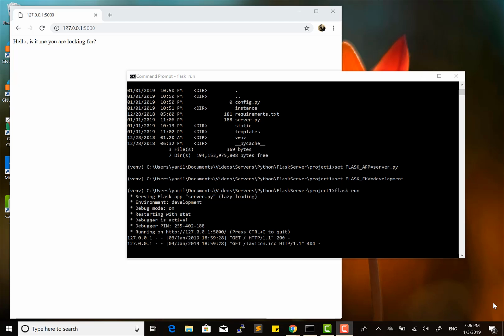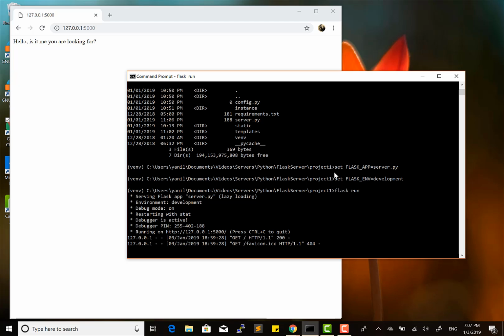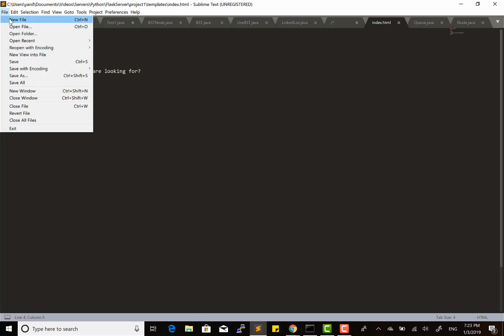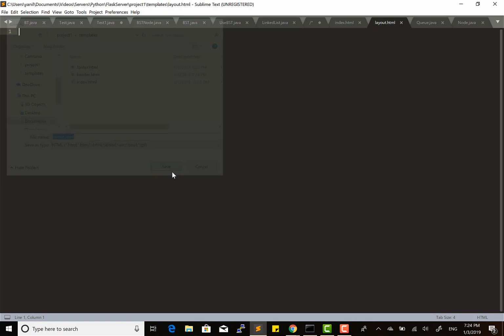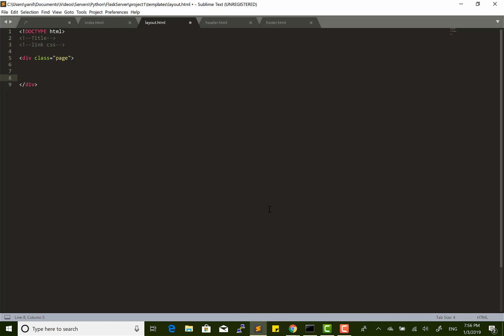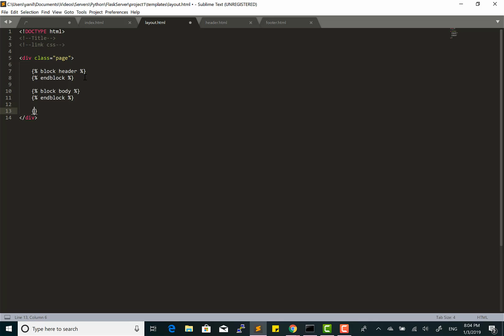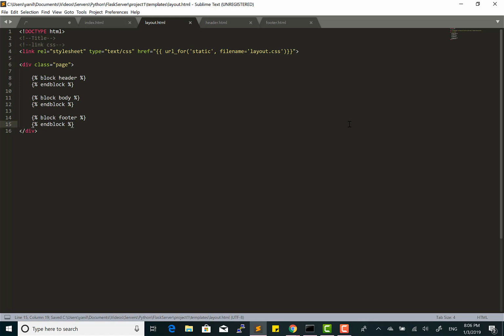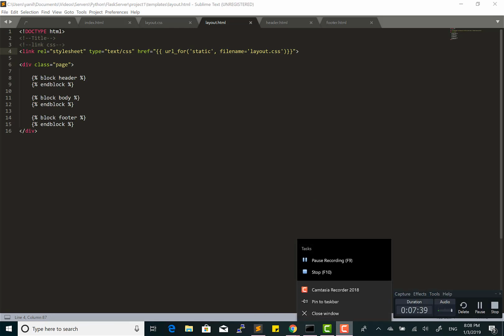Building Server Apps: project 1 part 4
Flask